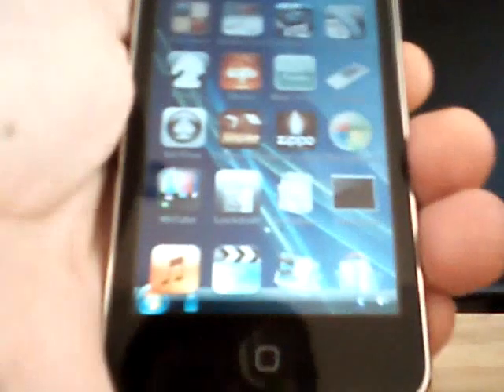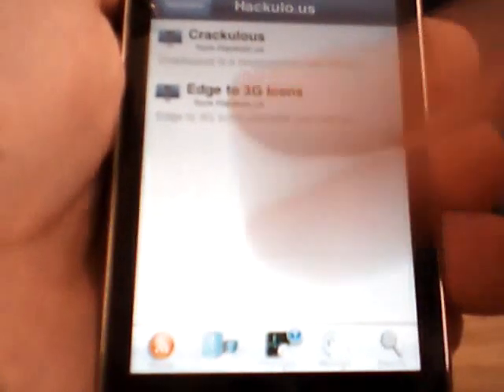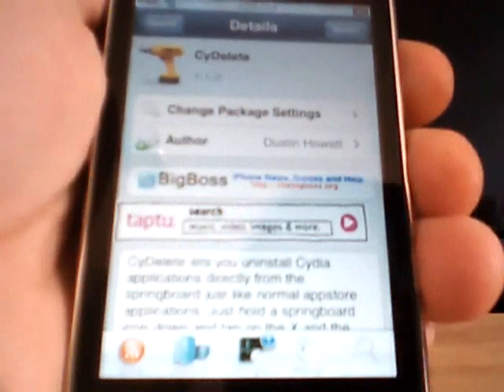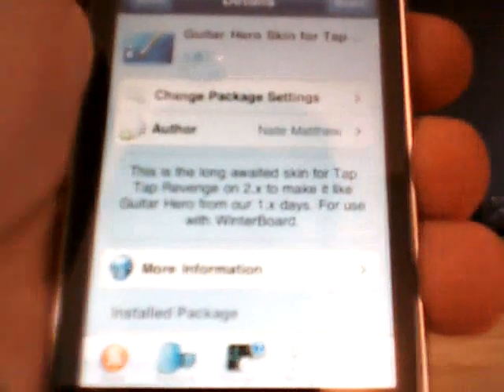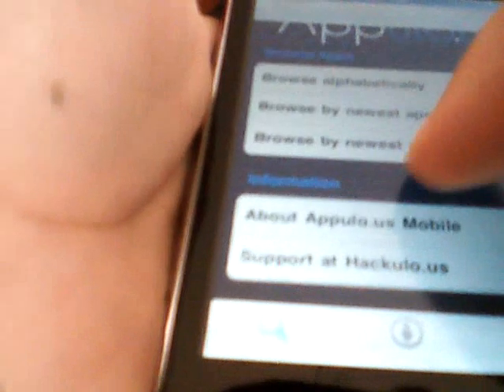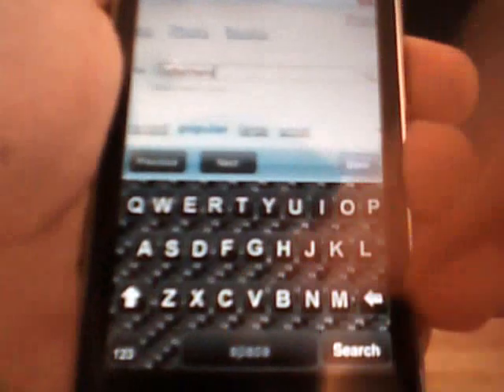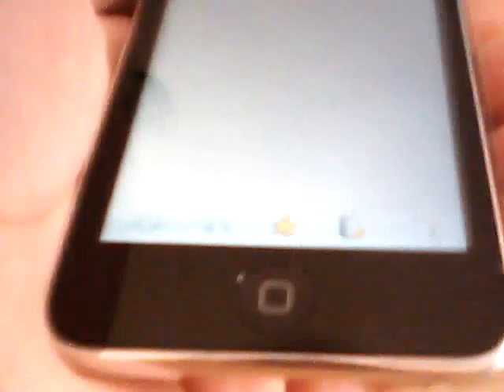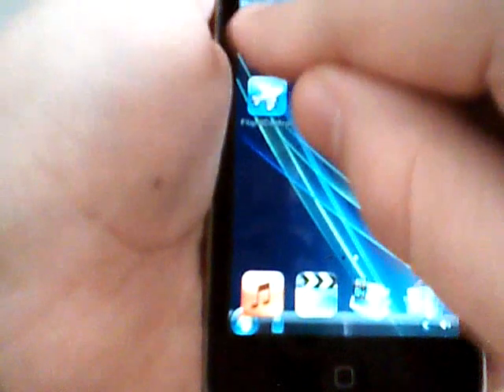Top things to do after you Jailbreak your iPod touch!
I have been getting a lot of questions of what to do after you Jailbreak your iPod so I made a video.
The source you need to add is cydia.hackulo.us/
You need to download: installous just search for it in cydia.after you add the source. It is so you can get the ipa's off of that
Hope this helps. here is an ipod fix it book that can help when your ipod is giving you troubles. Check it out!

MediaCopyPro lets you easily make perfect copies of all your DVD, Blu-Ray movies, and YouTube videos. Back up your entire movie collection and watch them on any computer, laptop, iPod, iPhone, Apple TV, or cell phone.